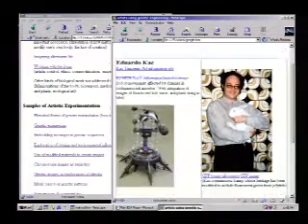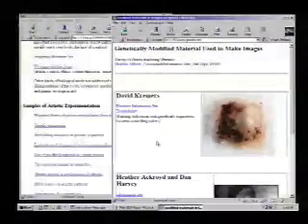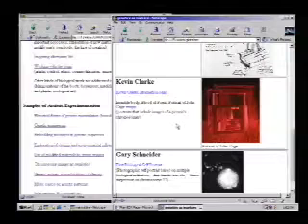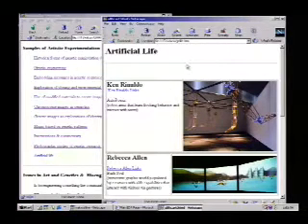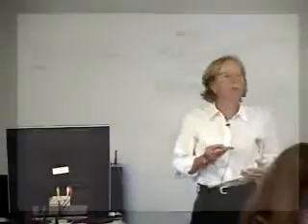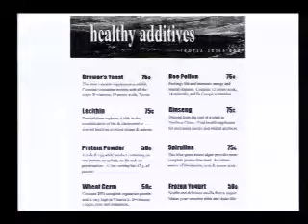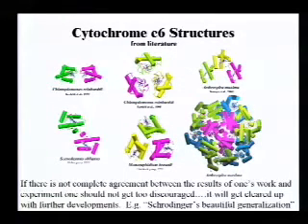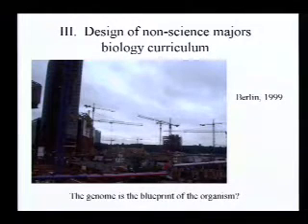Genetics And Culture Part 1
Recorded Mar 08, 2002